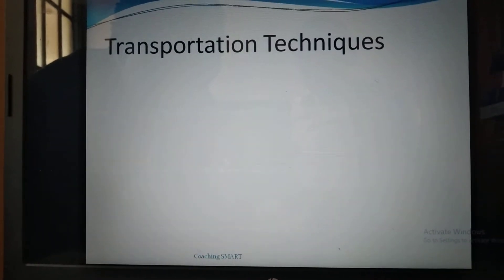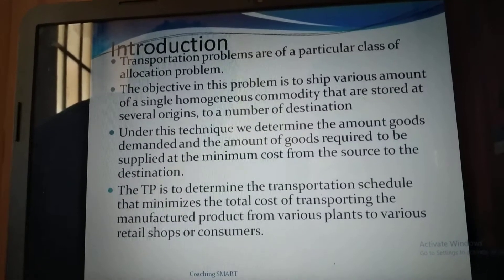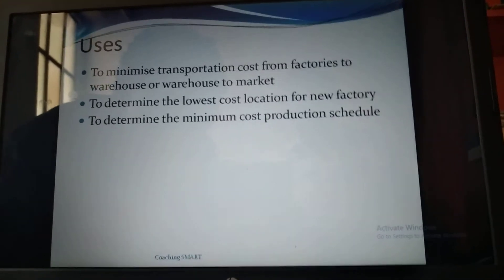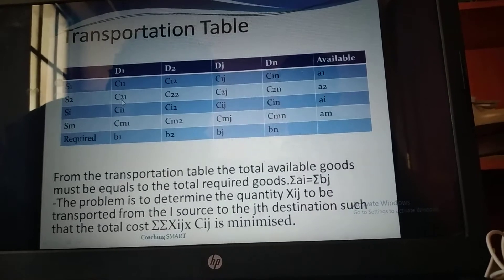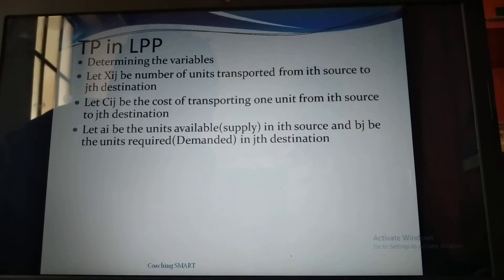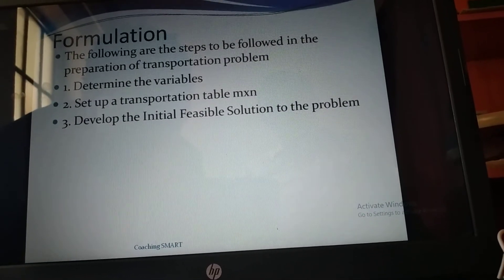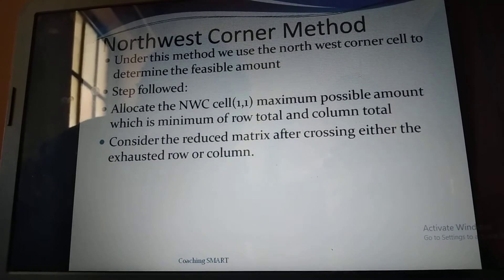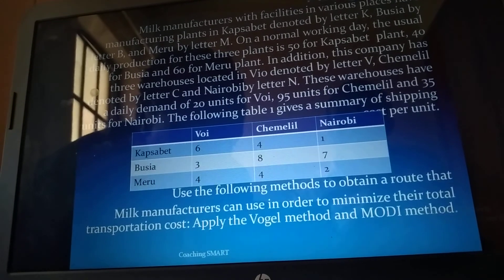Understanding Transportation Technique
The objective is to understand transportation basic. Learning is transporting, enjoy it